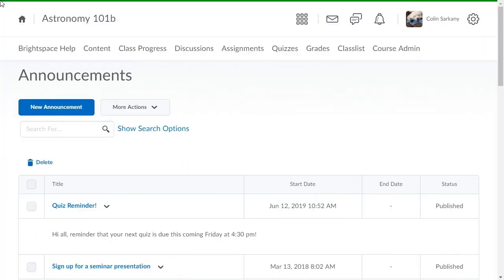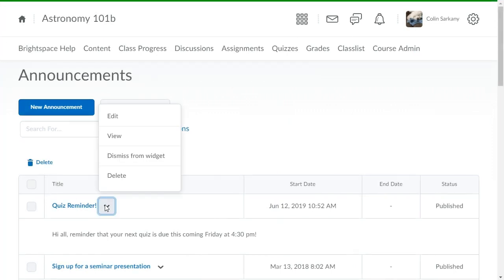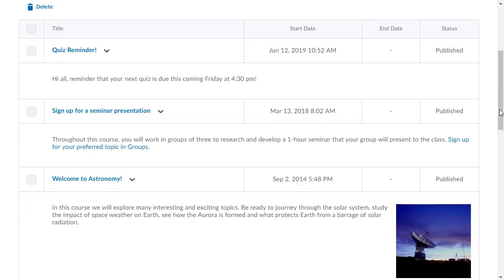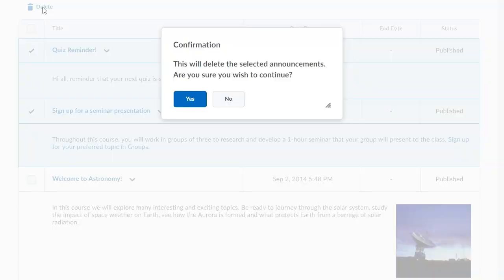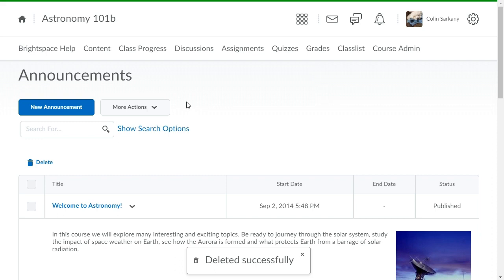Announcements - Delete and Restore Announcements - Instructor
Direct the flow of information by deleting or restoring announcements. This tutorial shows how to delete and restore announcements.